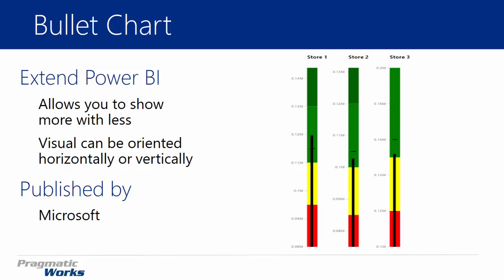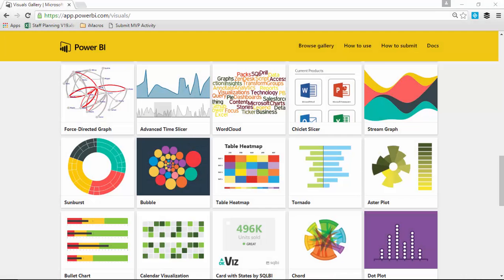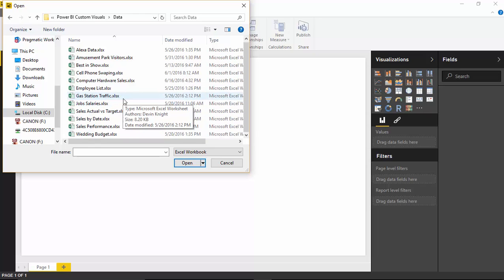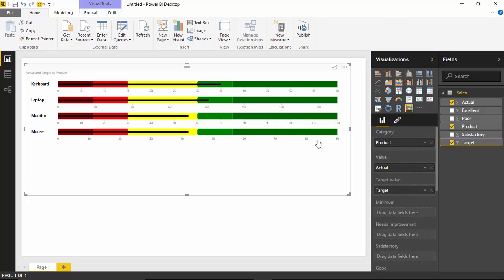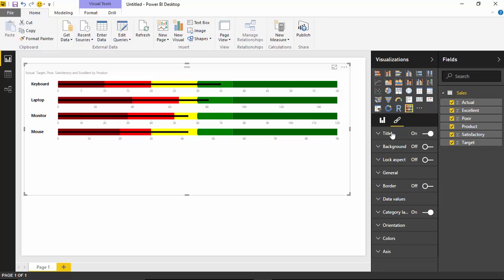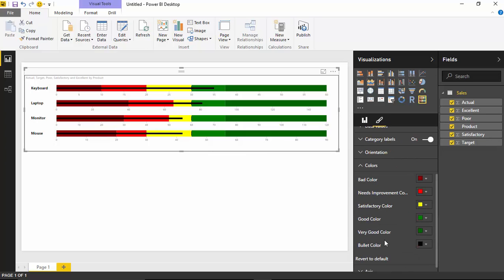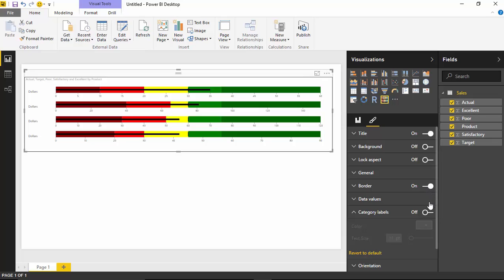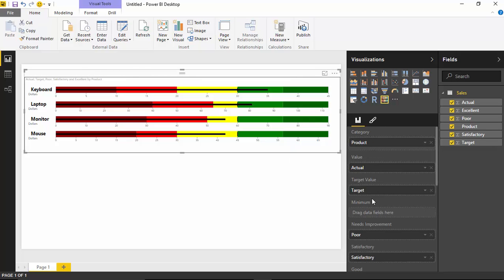Module 12 - Bullet Chart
In this module you will learn how to use the Bullet Chart Power BI Custom Visual.  The Bullet Chart serves as a replacement for poorly designed dashboard gauges and meters you might be using now. Typical gauges do not show very much information and require a lot of space on a dashboard.  The Bullet Chart overcomes these flaws by allowing you to split into multiple categories (show more information) and orient the chart to fit your needs (requires less space).